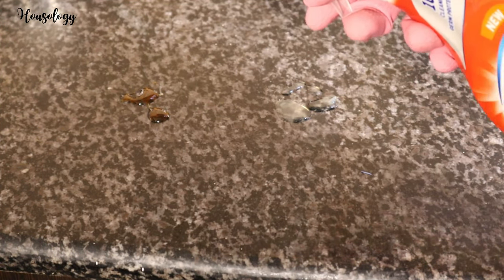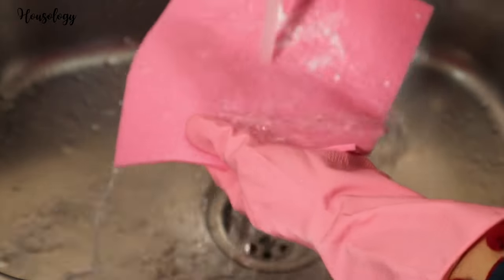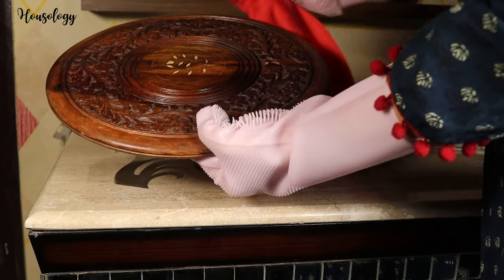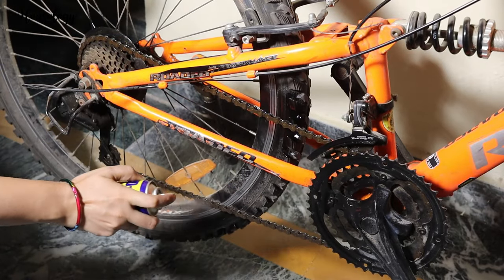9 Must Have Best Cleaning Products for Home in India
Welcome to our curated list of the latest and most effective cleaning products you'll need to keep your home spotless. In this video, I've highlighted 9 exceptional cleaning products that will help you achieve a neat, clean, and shiny home.

**Products Featured:**